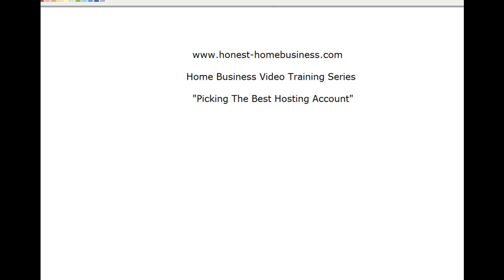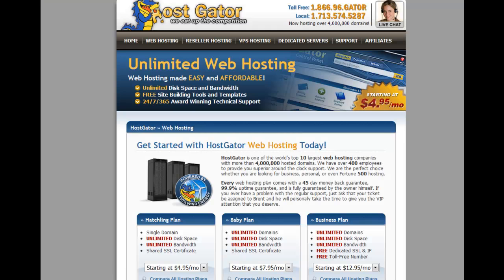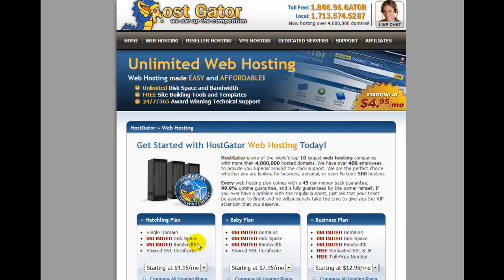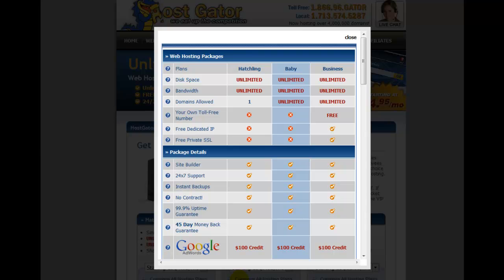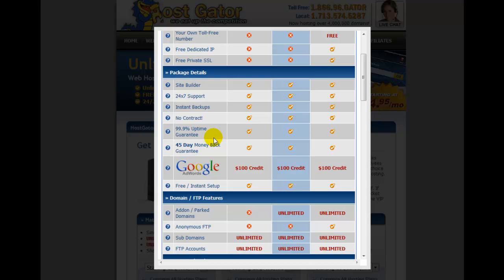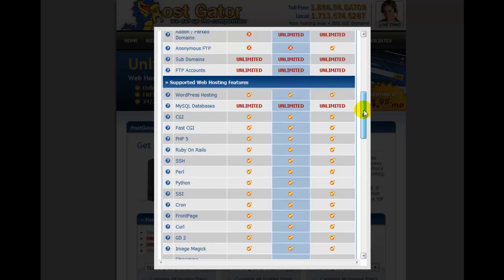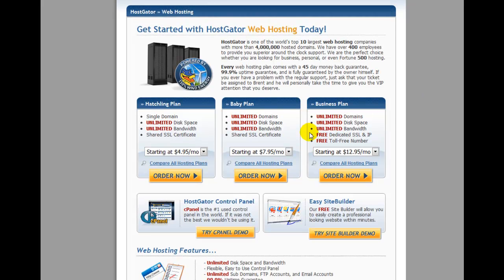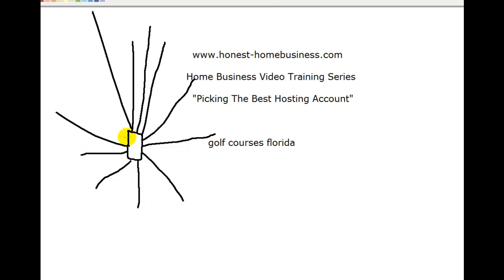How To Pick The Best Web Hosting Service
A hosting account is the second task to complete (after your domain name registration), if you want to build a business on the internet.

This hosting video is part of the home business video series.

Unless you have tons of techie skils, the truth is, you'll have no understanding of what to look for when choosing a web hosting service.

It's only once you've had an experience with them. It's then that you get to understand what you should be looking out for when you choose a hosting account.

This simple video offers advice of what to look for when you first attempt to build a business from home